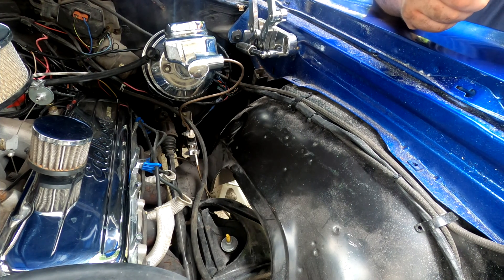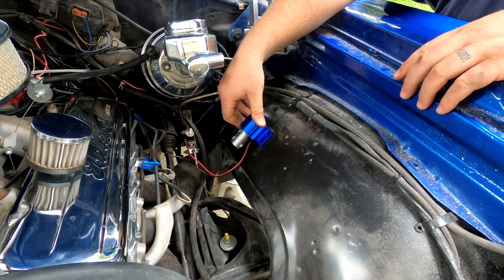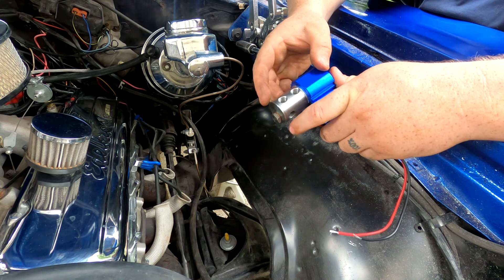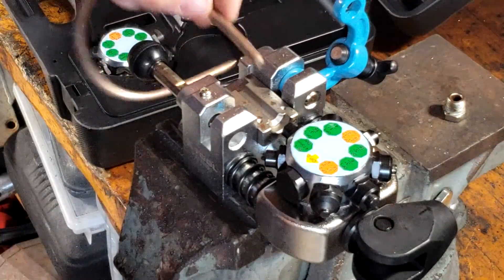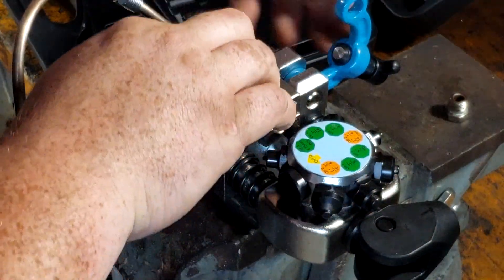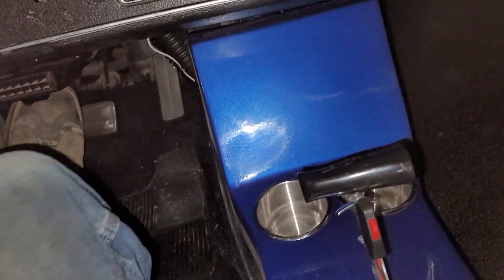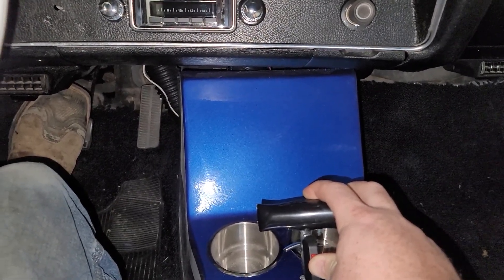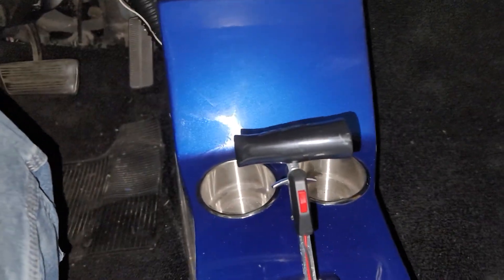How To Add Line-lock? Better Burn outs?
Pickett's Corner

on this episode we install Line lock on our 1971 Monte Carlo
then we take it out to a Gender reveal and do some color Smoke Burnouts